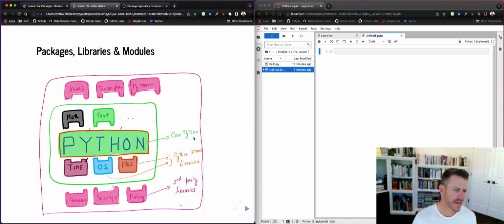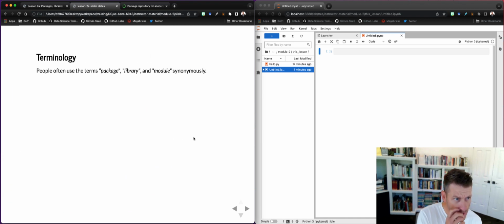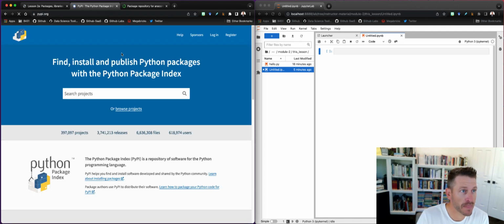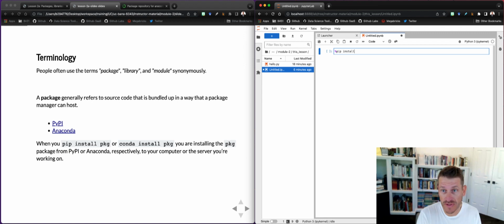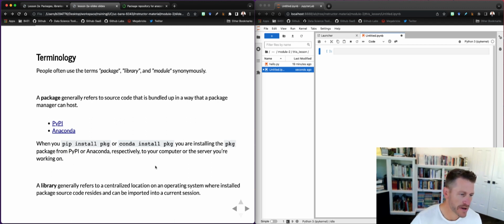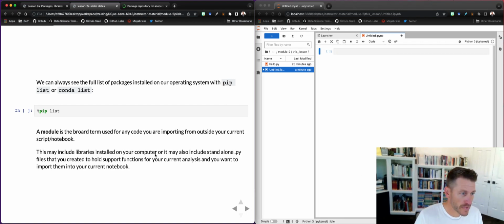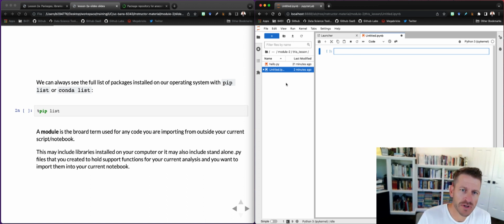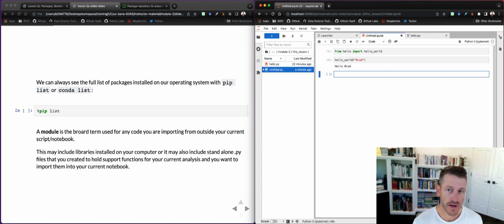Intro to Packages, Libraries & Modules